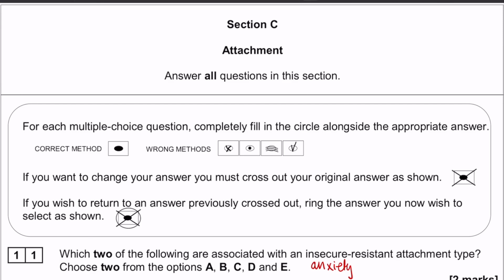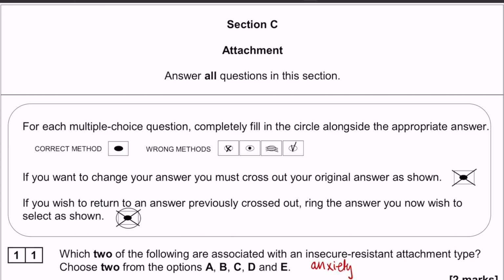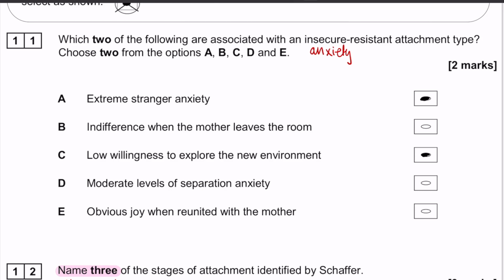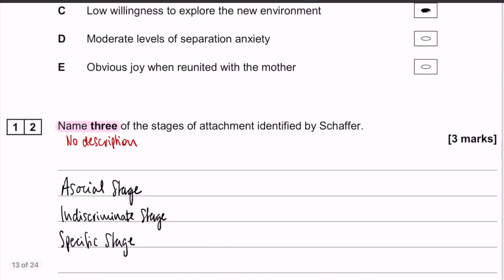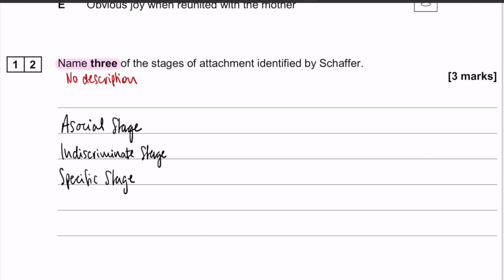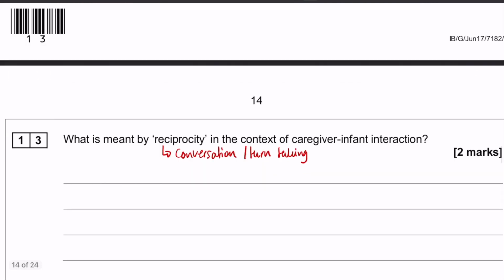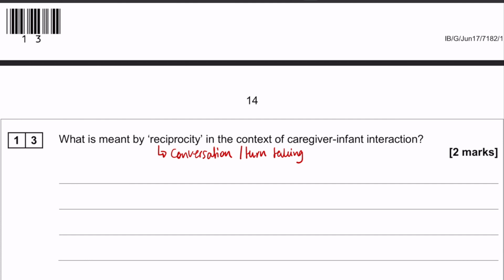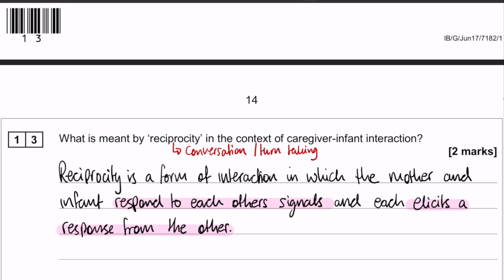PAST PAPER WALKTHROUGH: Paper 1, 2017, Q11, 12, 13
Paper 1 2017, question 11, 12, 13 walkthrough.

Ideal for a bit of exam practice and revision.